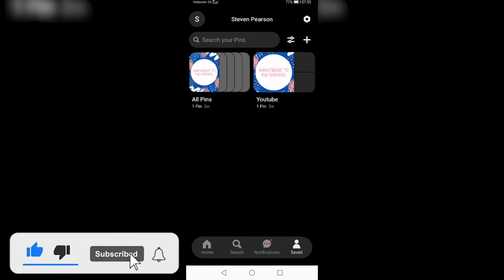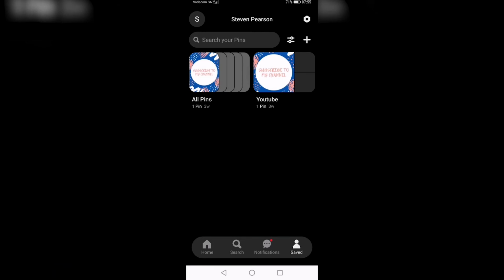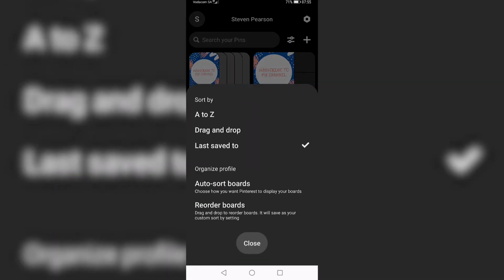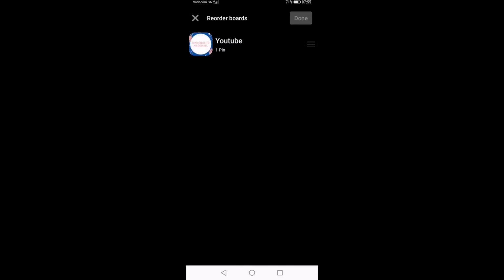How To Reorder Boards On Pinterest App!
In this video I will show you how to reorder boards on Pinterest app. If you have a lot of Pinterest boards then you might need to reorder boards on Pinterest to make your boards easier to navigate. To learn the full process of how to reorder boards on Pinterest app stick until the end.